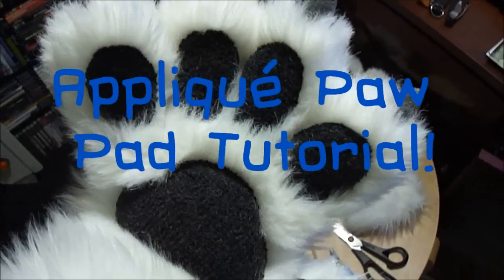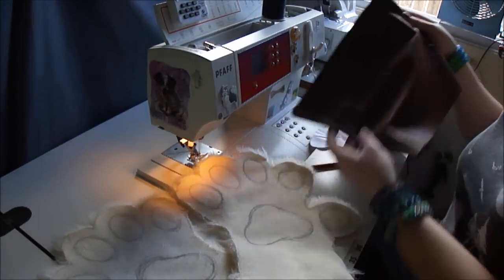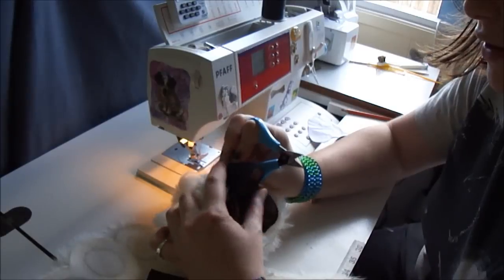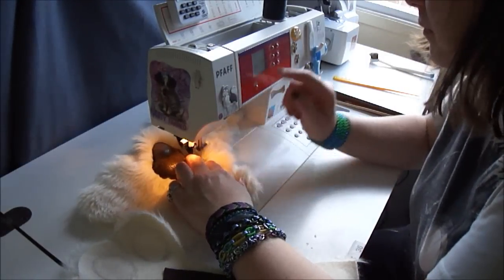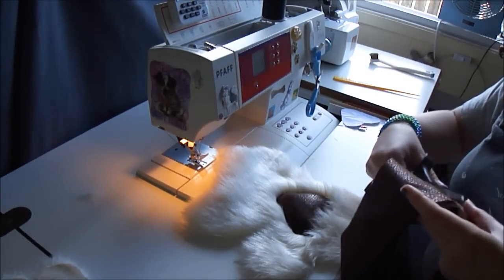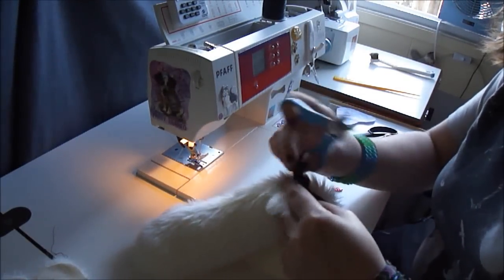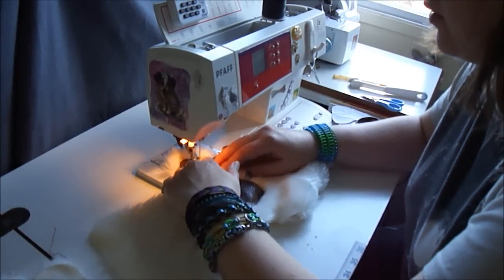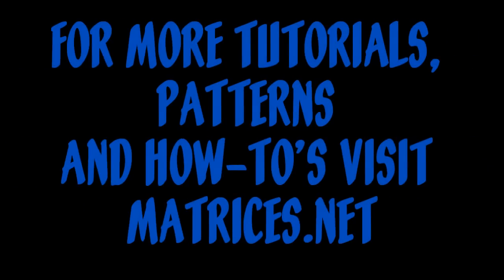How to Appliqué Paw Pads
Demonstrating a very useful fursuit sewing technique! Appliqué! Useful for plush/stuffed animals as well as costumes of course. This tutorial demonstrates how to applique on to fake fur using a sewing machine. Straight Stitch and Zigzag (aka Satin stitch) are used.